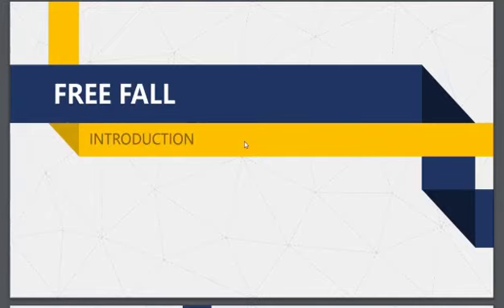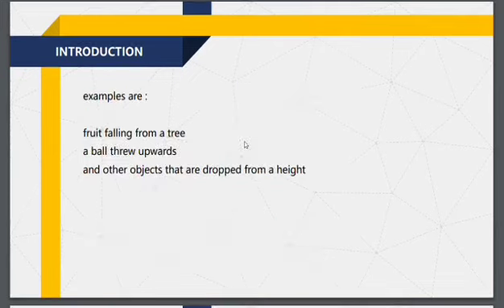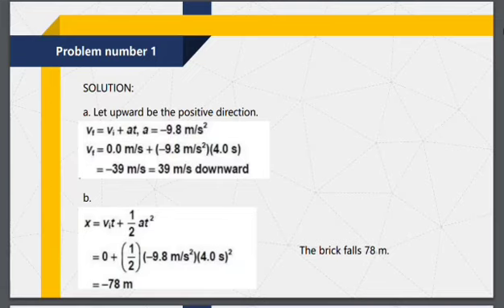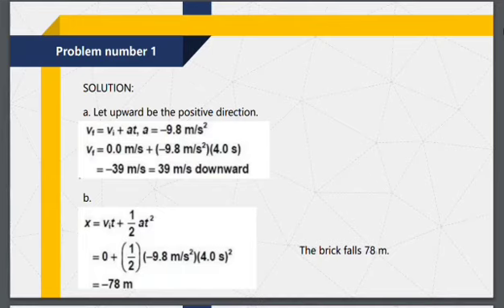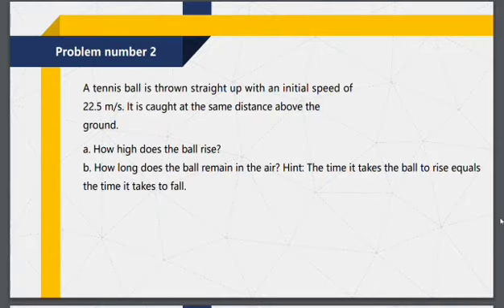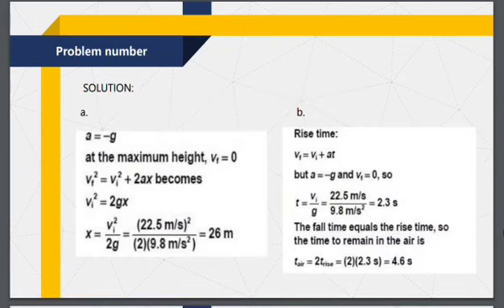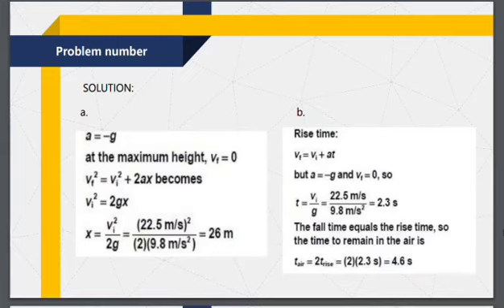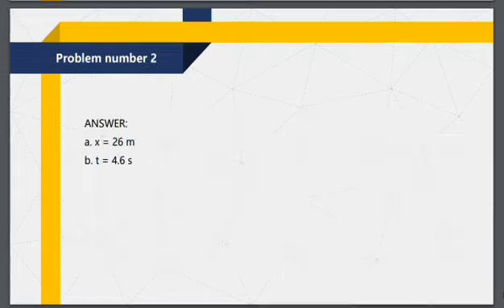Free Falling Bodies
members:
Pocholo Alfonso
Raymond Gomez
Jhaieson Manuel
Jalen Marfori